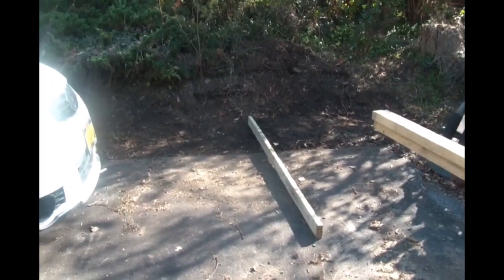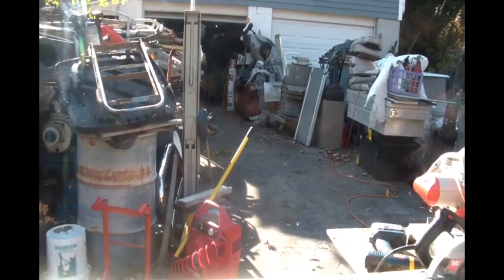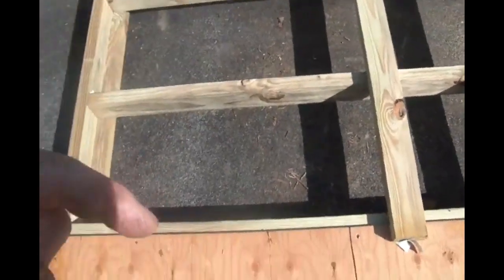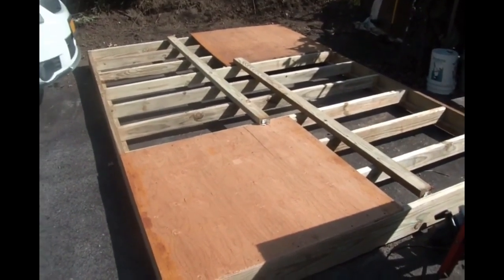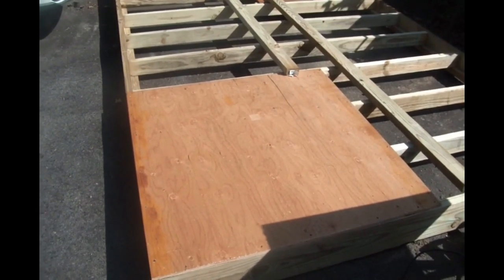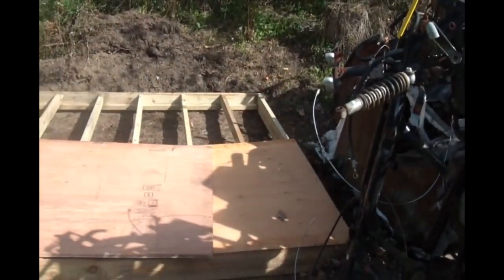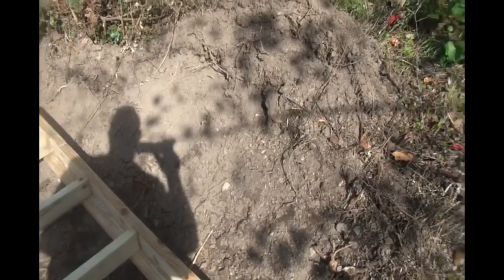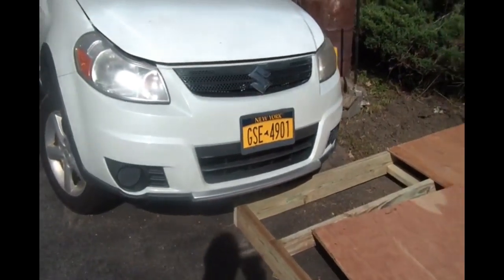Building a Simple 8 x 12 Shed, Making a Solid 2x4, 2x6, Plywood Base!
How to build a simple 8' x 12' shed, we will be starting with the base! If the base is built solid and level, the construction of the walls and roof will be easy. The shed will be build from readily accessible materials, some may even be recycled. Winter is coming and Harvey needs a new shed!